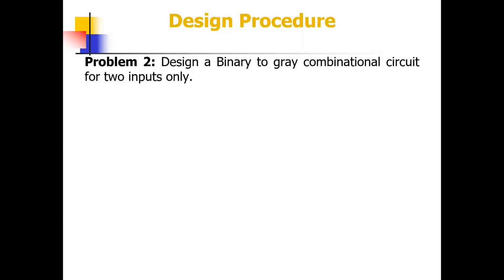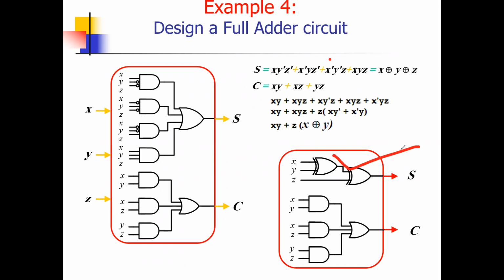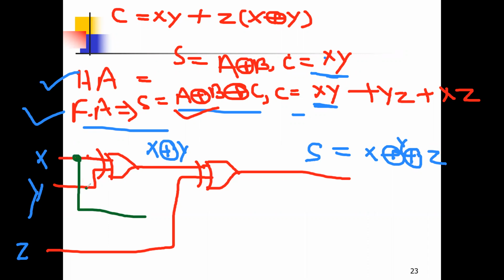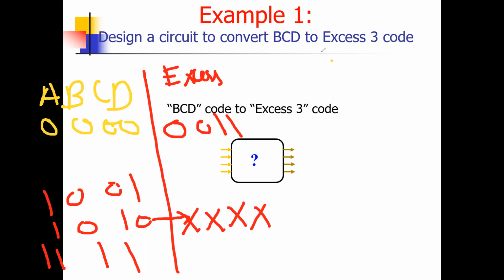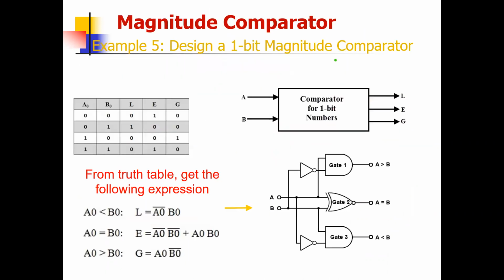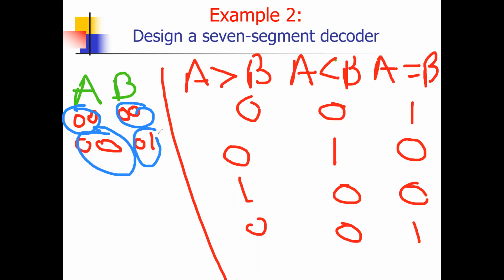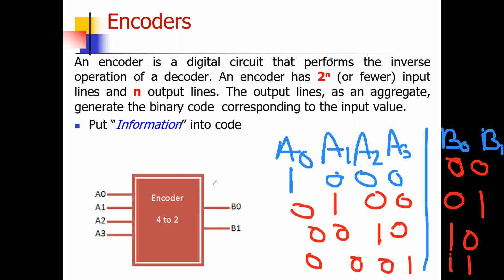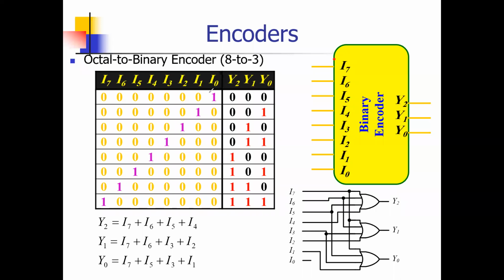Combinational Circuits P1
**Title: "Unlocking Digital Logic: Introduction to Combinational Circuits"**

**Description:** "In this video, explore the world of Combinational Circuits, where digital logic meets innovation! Learn how to analyze and design circuits that process inputs to produce desired outputs, without feedback or memory. From basic logic gates to complex circuits, discover the fundamentals of combinational logic and how it's used in real-world applications. Whether you're an electronics enthusiast or a student of digital design, this video will provide a comprehensive overview of Combinational Circuits and their role in shaping the digital world."

**Thumbnail:** A simplified diagram of a combinational circuit with logic gates and wires, representing the digital logic design concept.